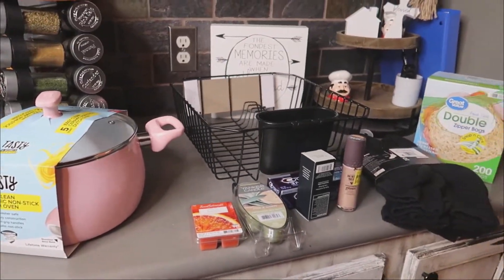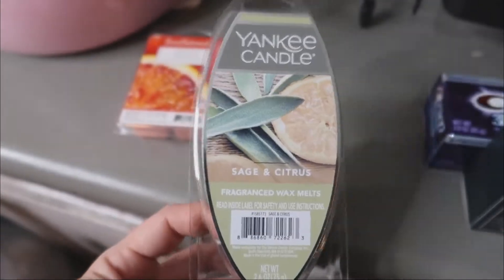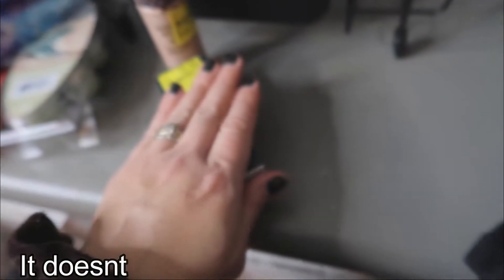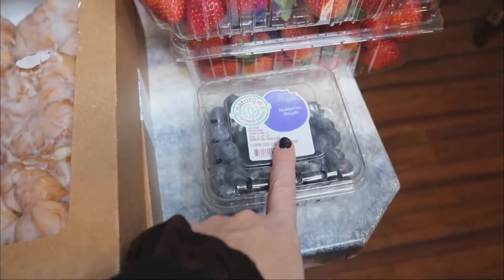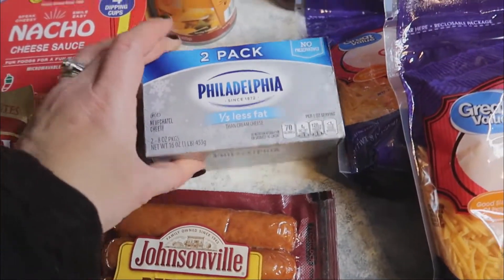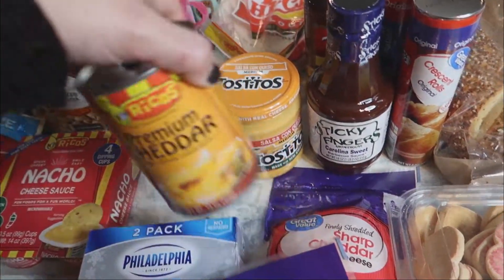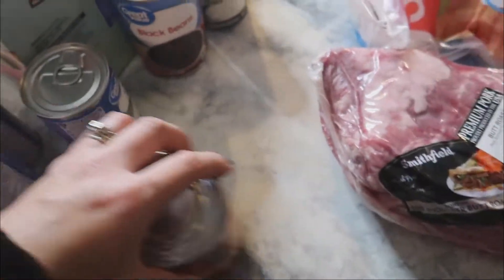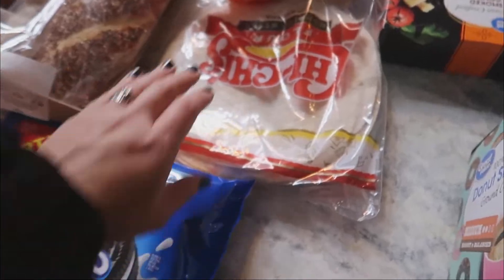Walmart Grocery Haul || Family Of Six ||Southern Family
Hey yall today we went to Walmart and got groceries and got some other fun stuff as well! I hope yall enjoy this video and maybe even get some ideas on some things to pick up for yourself or your family. As always, thanks for hanging with us!

About us:
We are a southern Kentucky family, the party (not a party, we are THE party) of six, a handful of dogs, we welcome the dog hair, because the good they bring into our lives far outweighs the bad..
We love adventures, traveling, DIYs, and anything else we can get into.
We homeschool, we live our best lives, we are silly, we are goofy, we are happy, we are real!  Follow along to see what all we can get into!
**Words escape me a lot of times, enjoy the hot mess, mom show. **
**Our House looks unfinished because it is! Remodeling slowly when my husband has the time. Watch the transformation continue on our channel, with future videos.

🎵 Music 🎶
Both of which I have paid subscriptions to use in my videos.